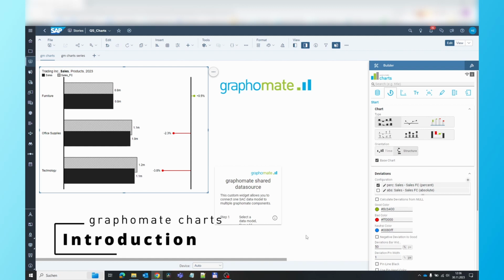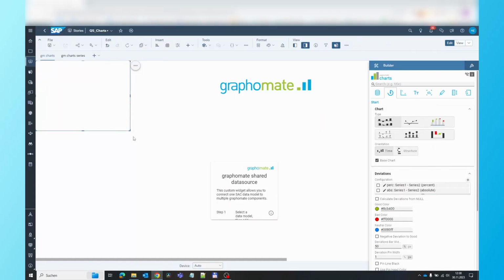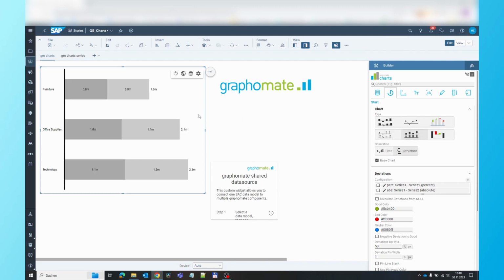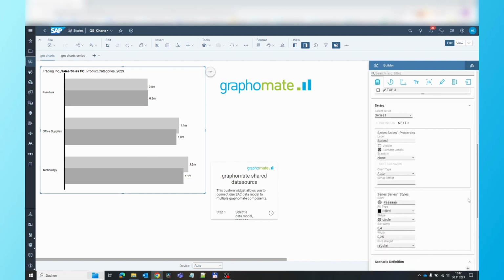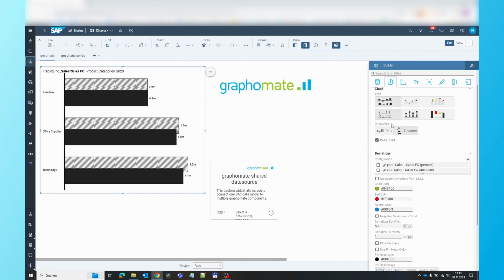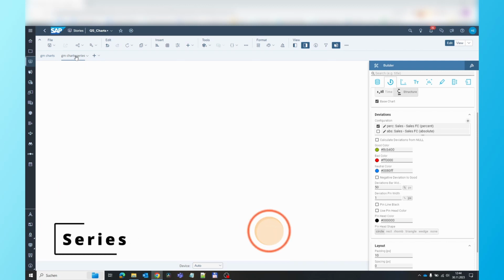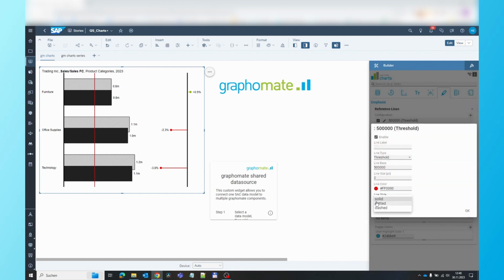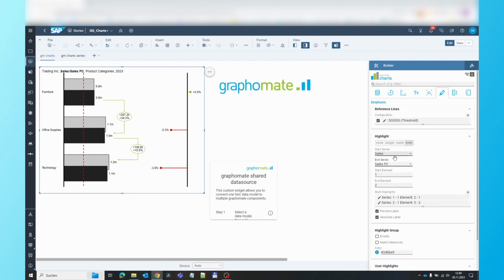graphomate charts - Quickstart guide in the SAP SAC (english)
Learn how to create meaningful visualizations within minutes, with our graphomate chart component.

00:00 Introduction
00:20 shared datasource
01:06 Initialization
02:00 Chart Types
03:03 Chart Title
04:11 Applying Scenarios
05:02 Deviations
06:05 Series Example
06:51 Highlights